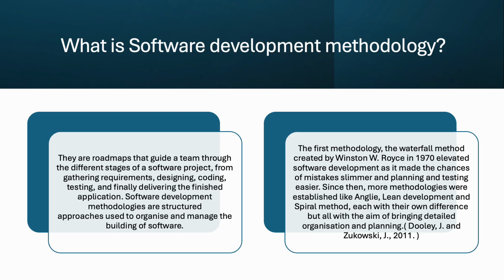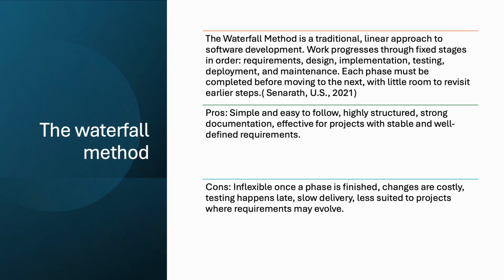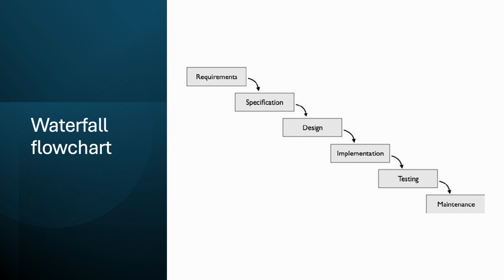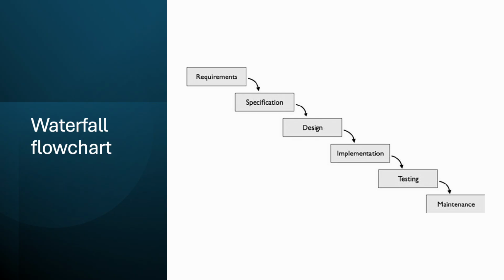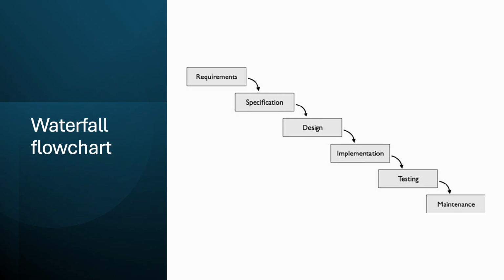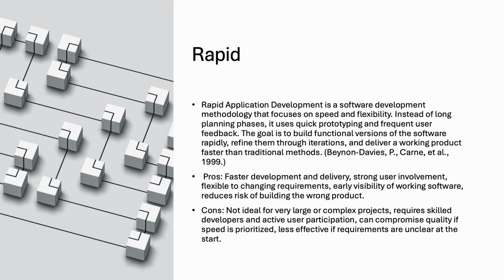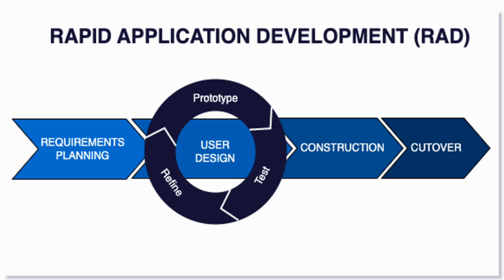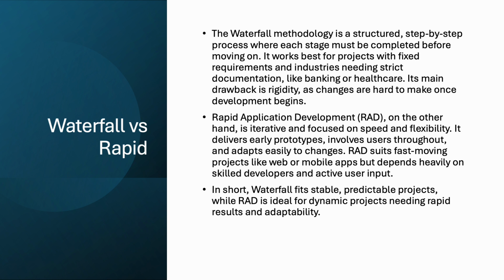Software developments methodologies